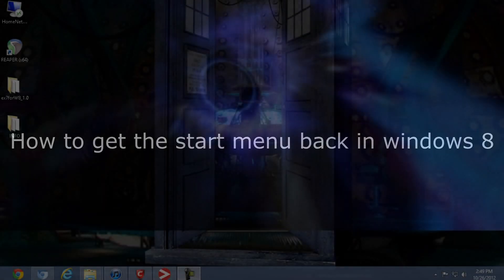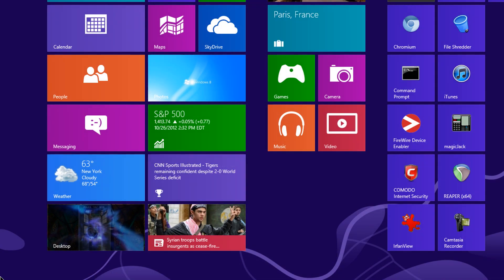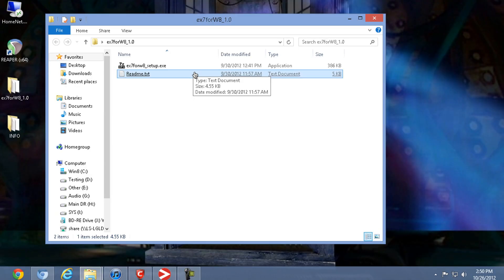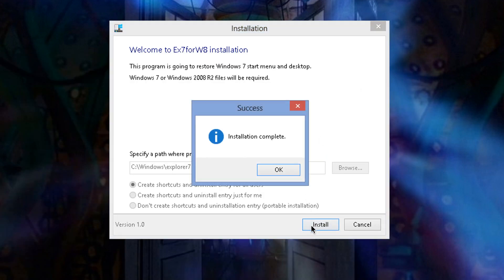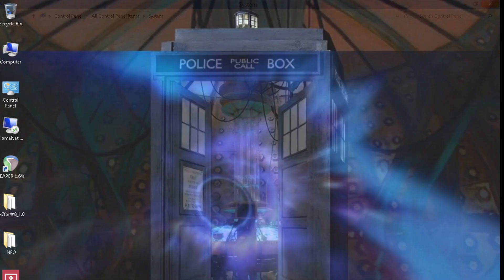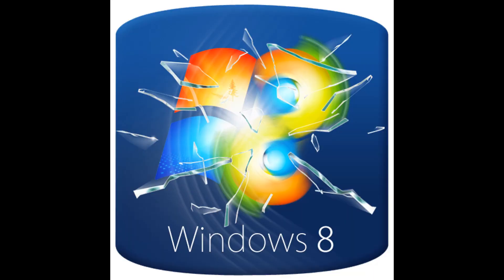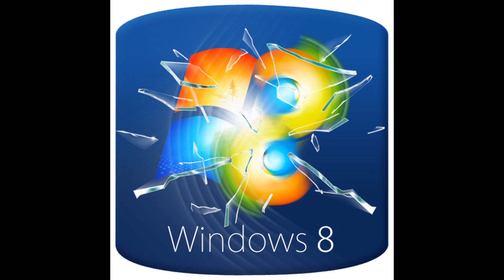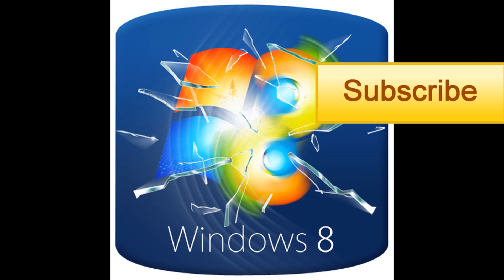How to get back the Start Button in Windows 8